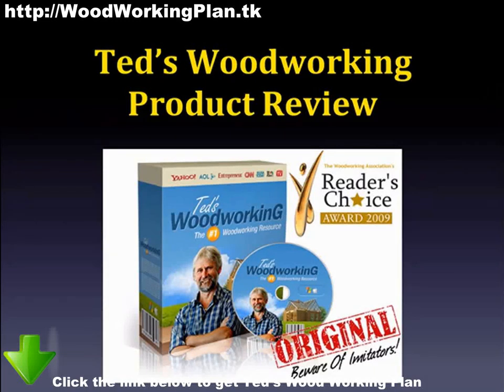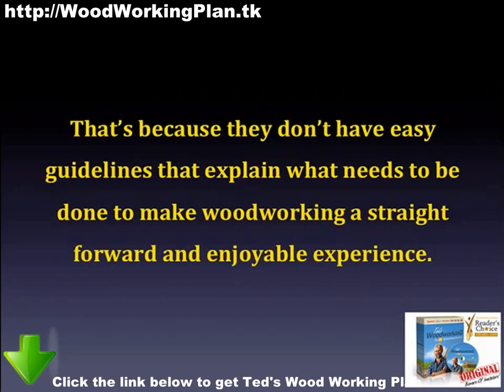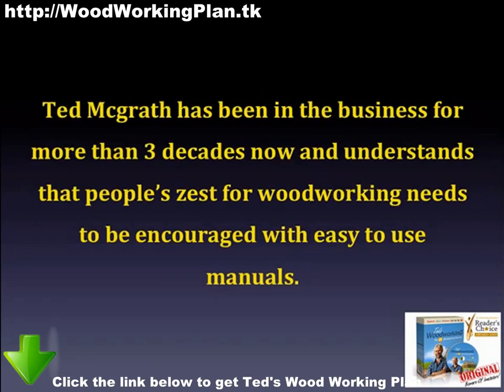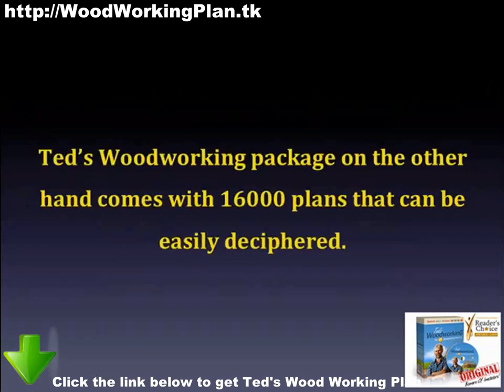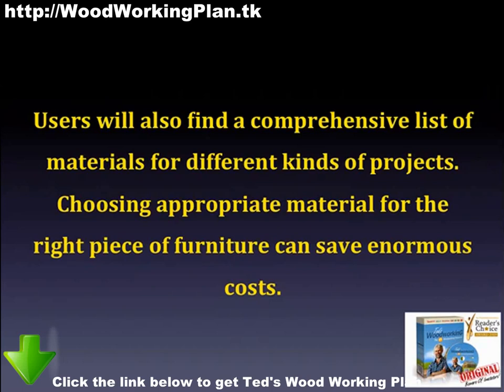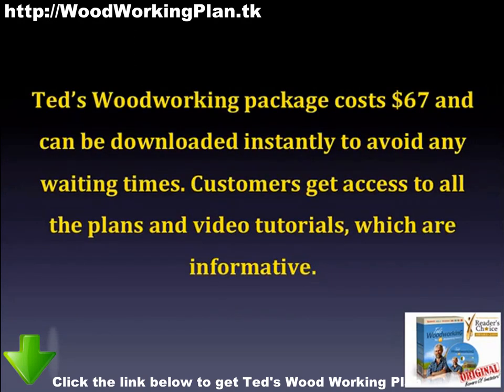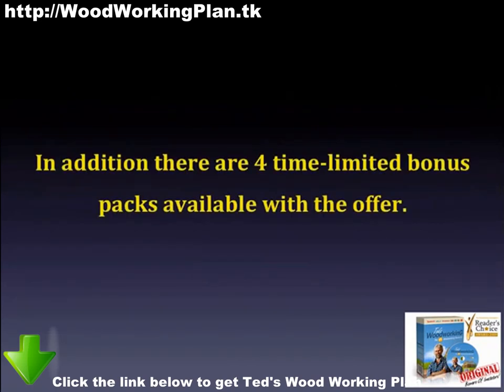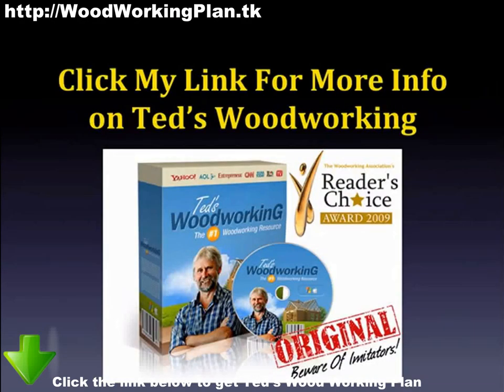Ted's Woodworking Reviews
Click the link to find out more about Ted's Wood Working Project which consists of more than 16,000 wood working projects.

For free wood working plan tips and guide, please now

There are over 16,000 woodworking plans that comes with step-by-step instructions and detailed photos

Cool thing is, I've been quietly using the plans for the past 2 months to build my outdoor projects

Here's why its so cool:

- Over 16000 Woodworking Plans
- With CAD/DWG software to view/edit plans
- Step-by-step instructions with photos
- High quality blueprints and schematics
- Lifetime members area with woodworking videos